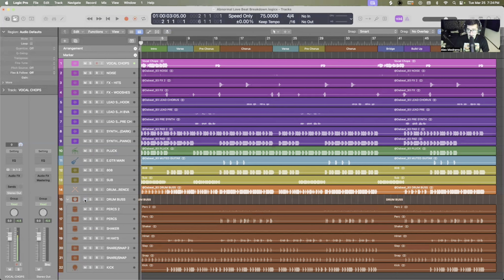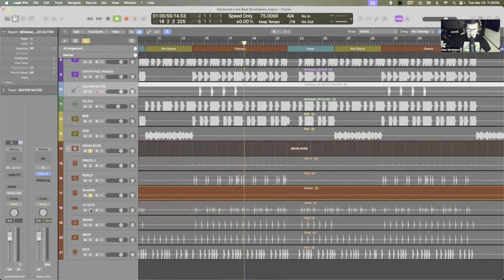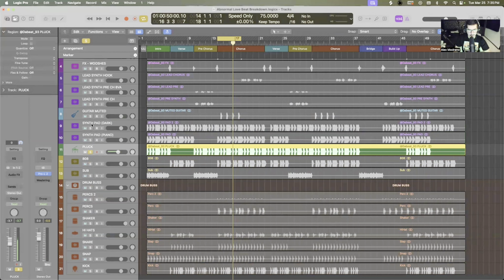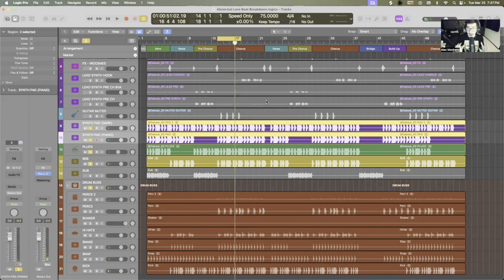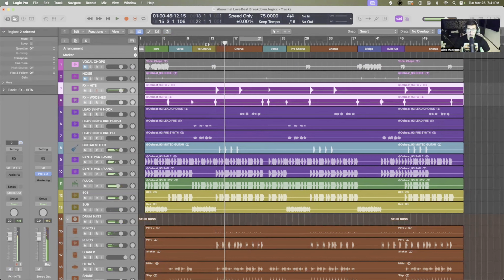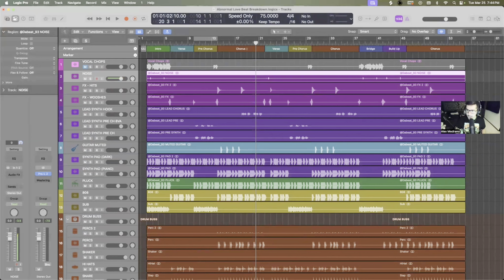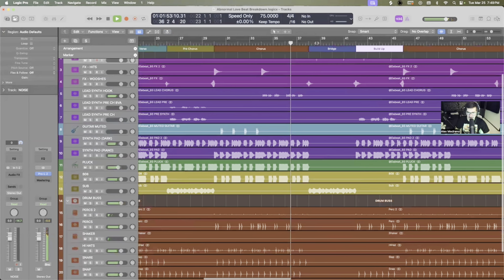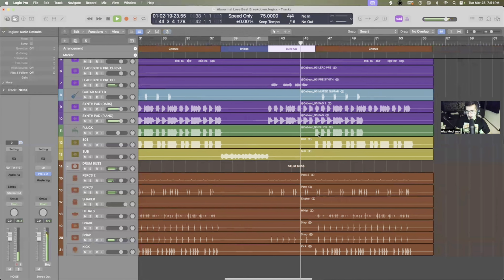How to Make Ariana Grande Type Beats - Beat Breakdown Series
Looking to master R&B Type Beats, Ariana Grande-Style?

In this video, I break down the beat ‘Abnormal Love’ by producer DaBeat, analyzing the key elements that make it work.

Whether you're a producer or an artist looking to understand beat-making better, this breakdown will give you valuable insights.

VIDEO CHAPTERS
0:00 Intro
0:31 Song Overview
0:55 Drums
3:09 Bass
4:47 Main Element + Layering
7:49 Guitar
8:43 Synths
9:32 FX & Vocal Chops
11:45 Help a brother out
11:56 Song Structure Analysis
17:06 Final Thoughts